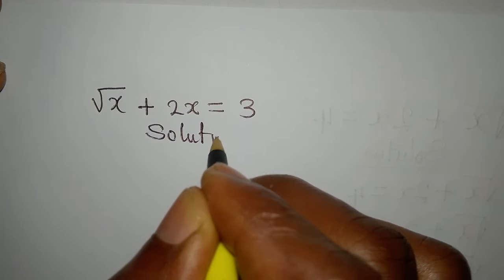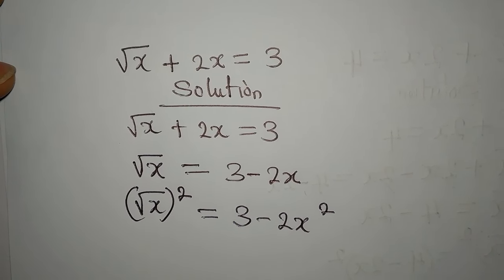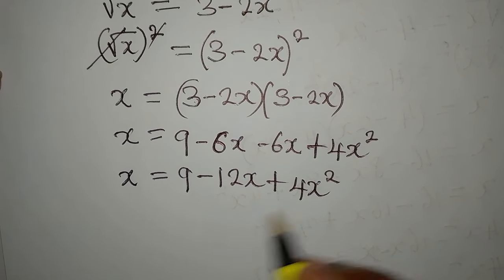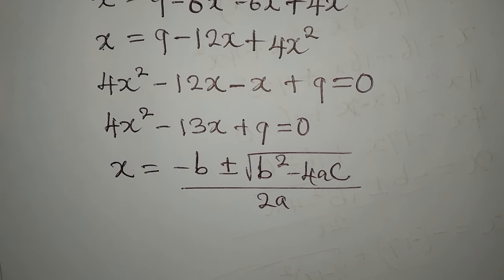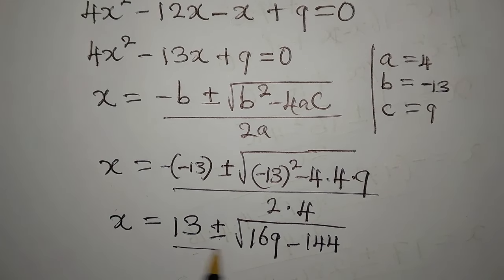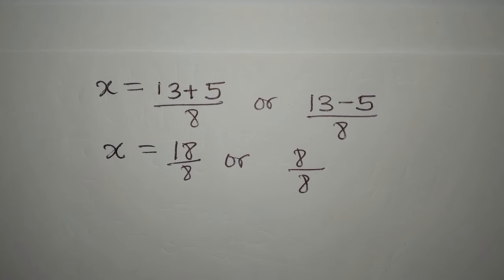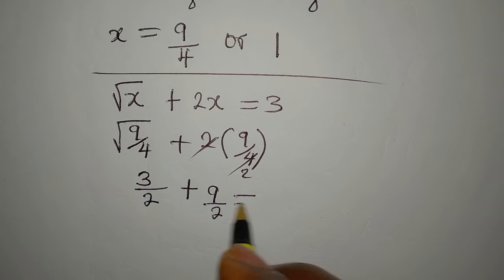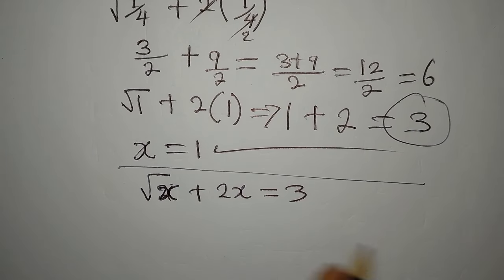Indian| Olympiad Mathematics.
This is beautifully solved